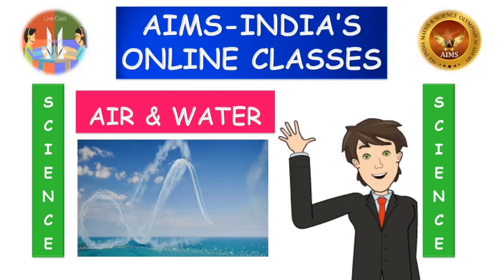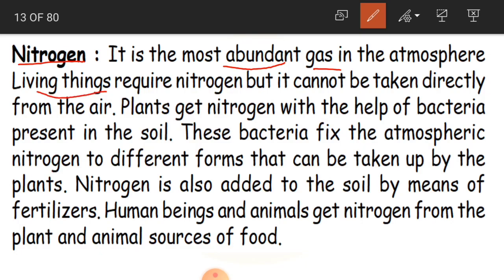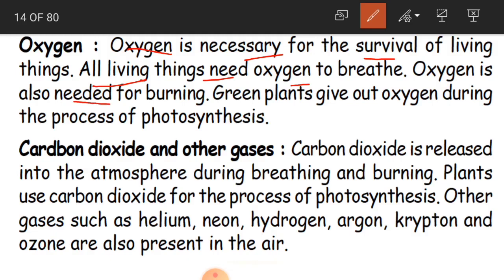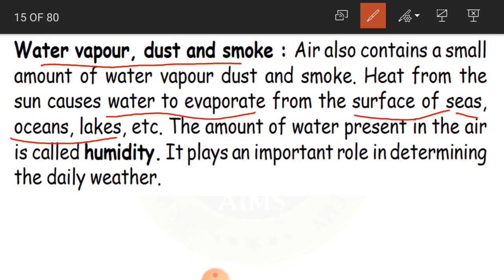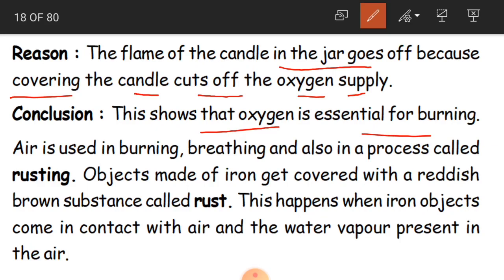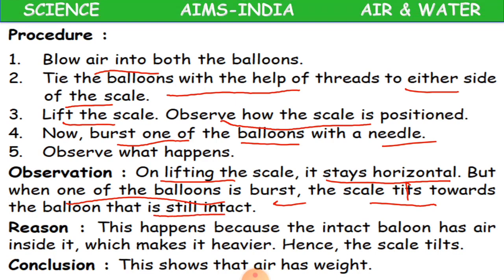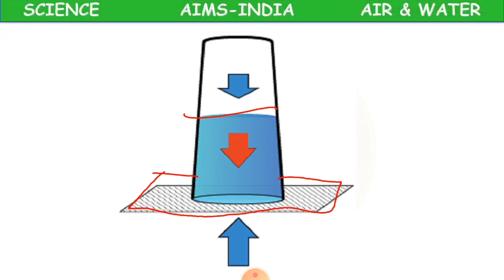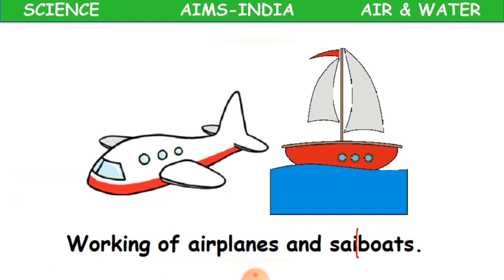5TH OLYMPIAD || SCIENCE || AIR AND WATER || PART 02